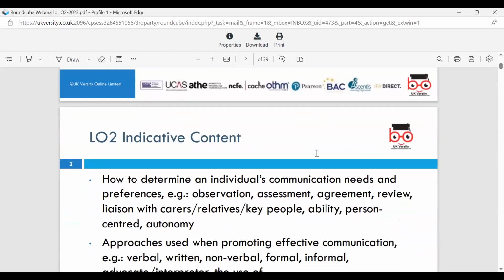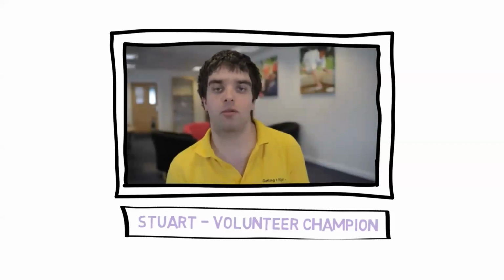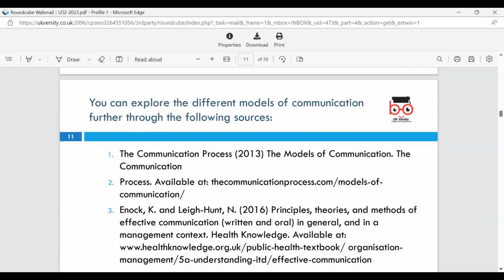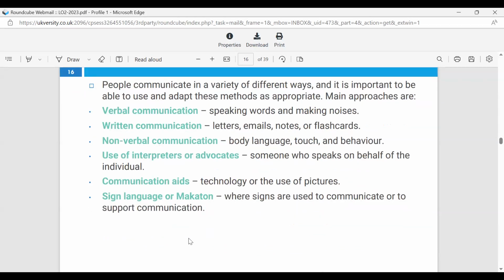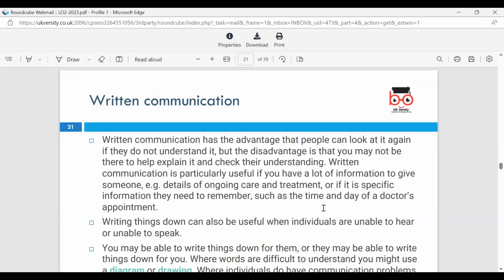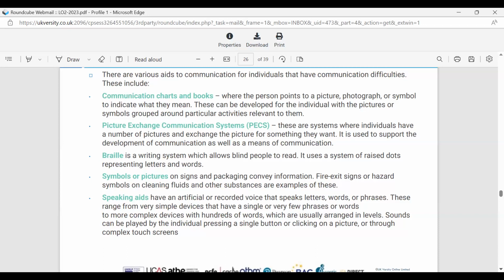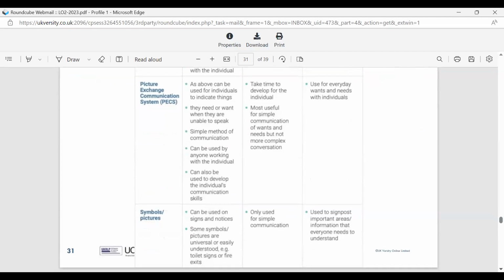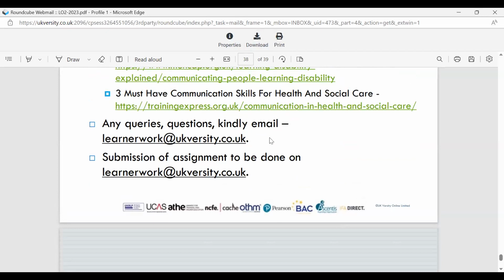Ascentis Nursing-Unit- Effective Communication in Health and Social Care-LO2-(SK) - Sep 2023